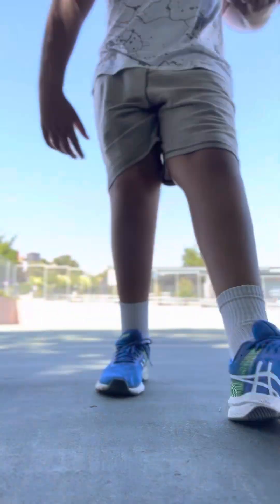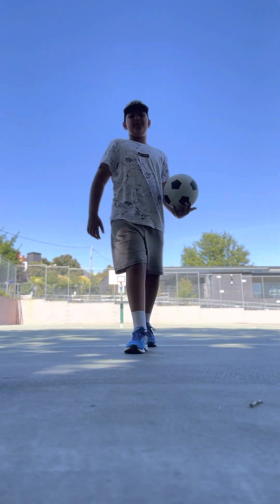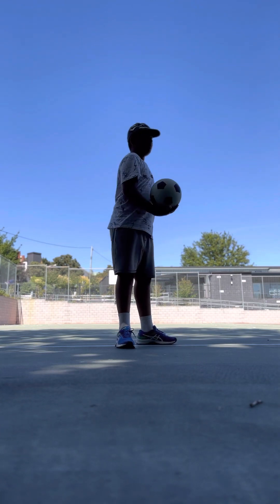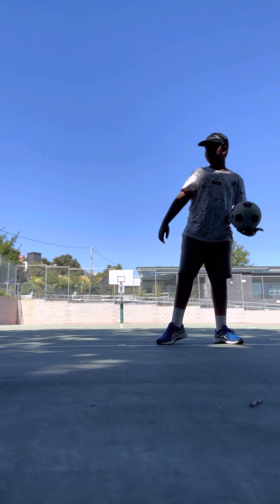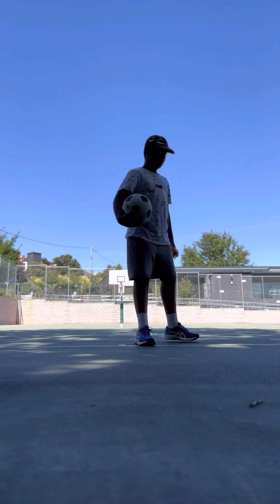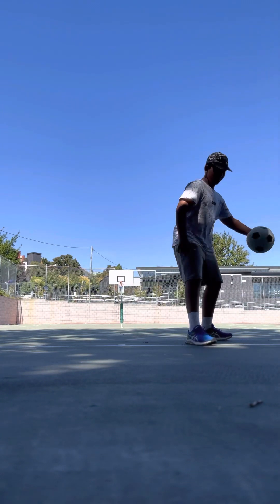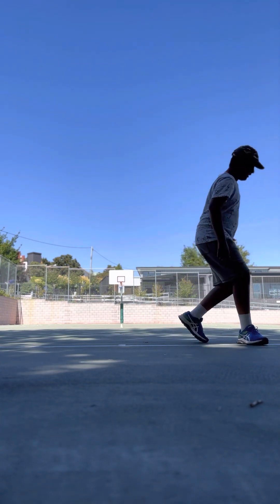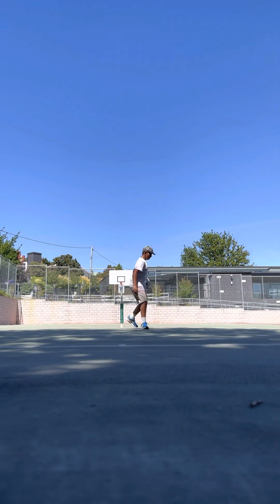How to play basketball and become a G.O.A.T👍✅